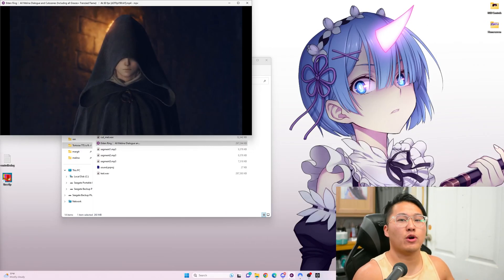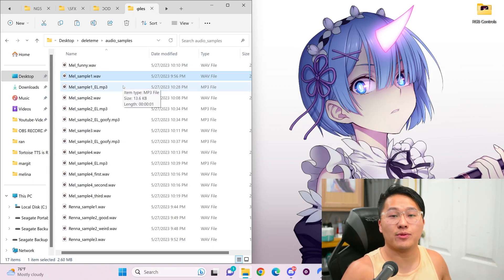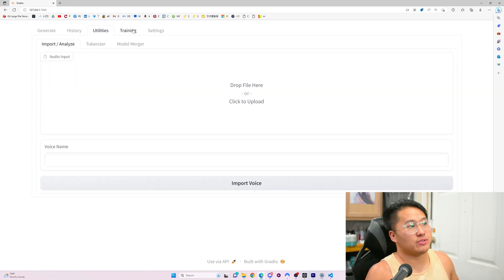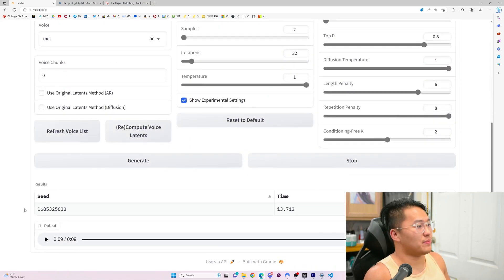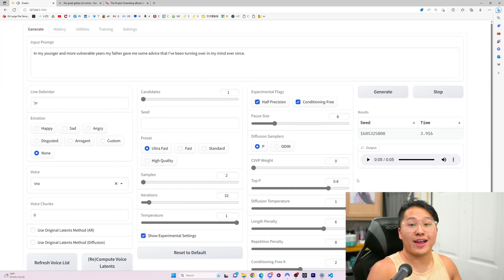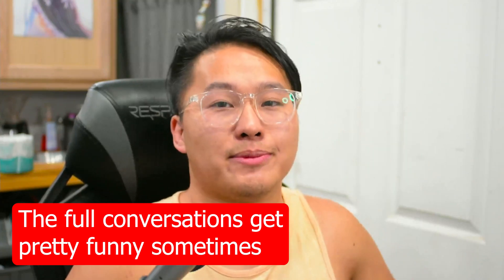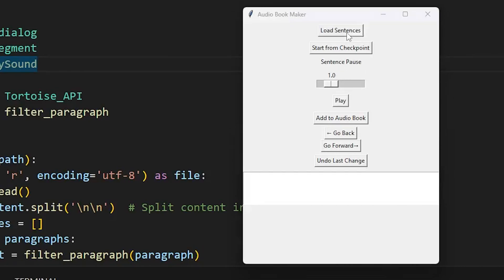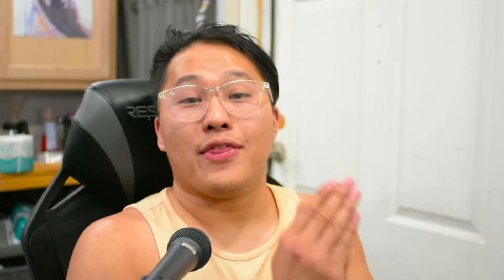The BEST, Local Text-to-Speech Generator - AI Voice Cloning (Tortoise TTS)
Running the Voices - 3:00
TTS for LLMs Talking - 7:15
Audio Book Reader - 8:15